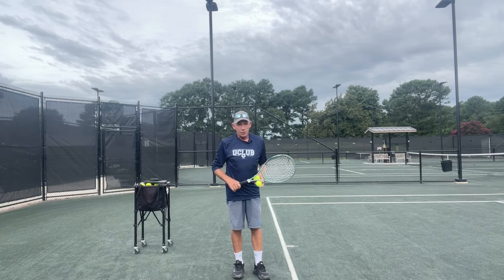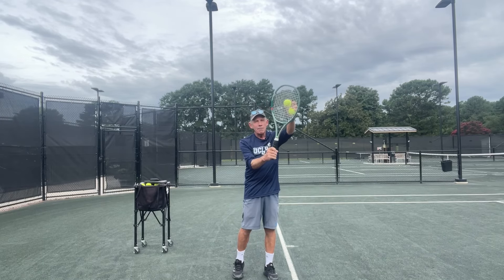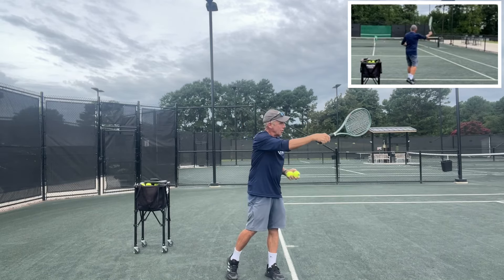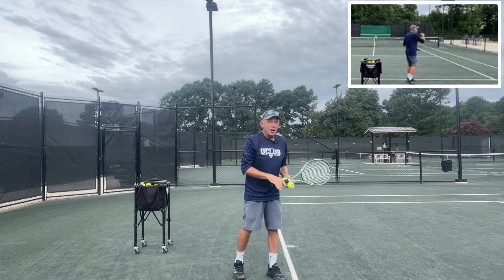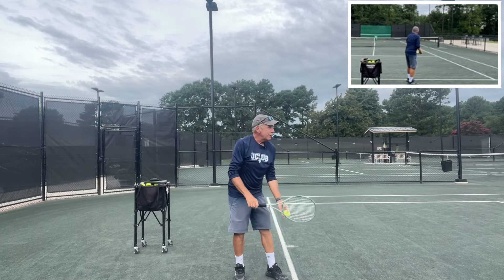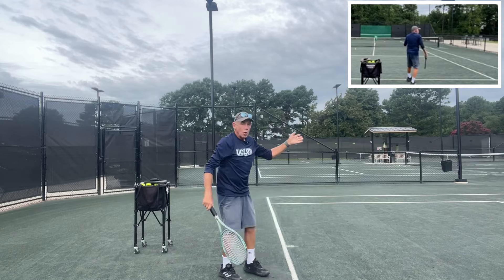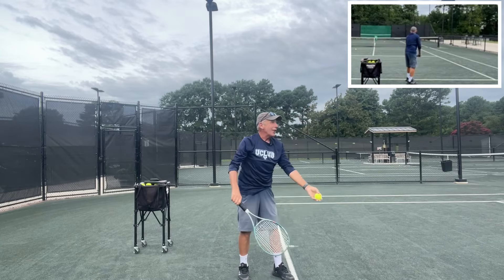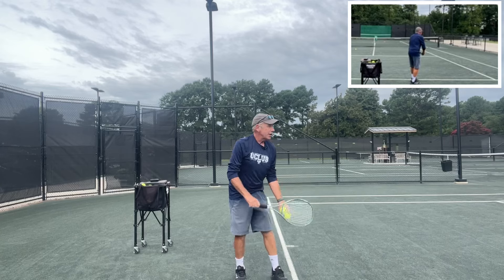Slice and Kick Serves with John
Looking at the differences between the slice and kick serves.